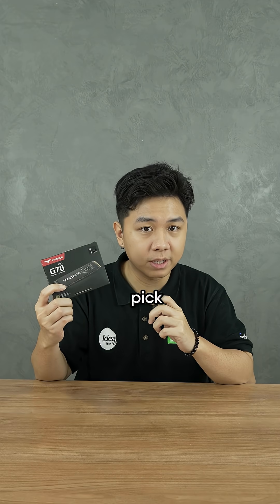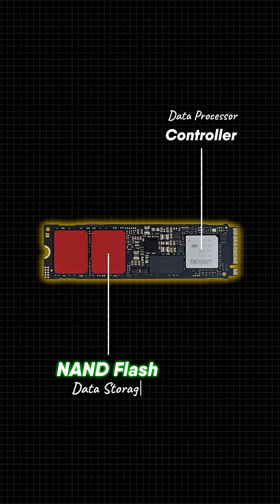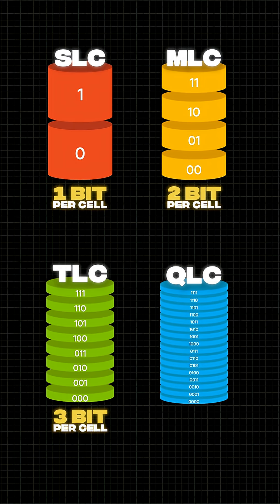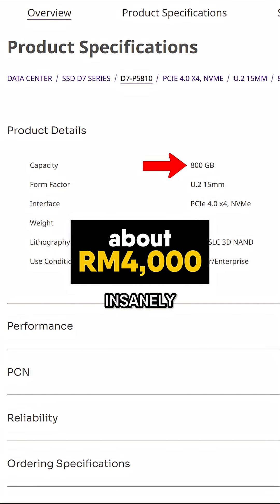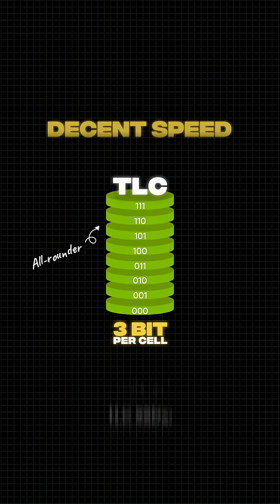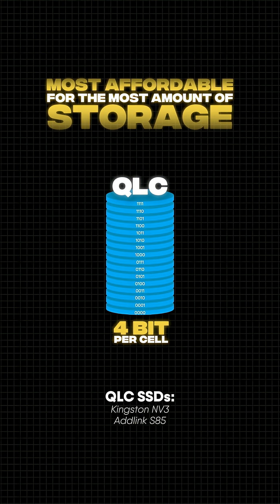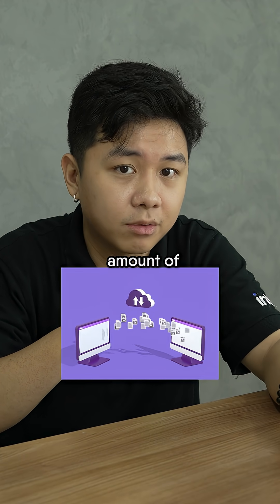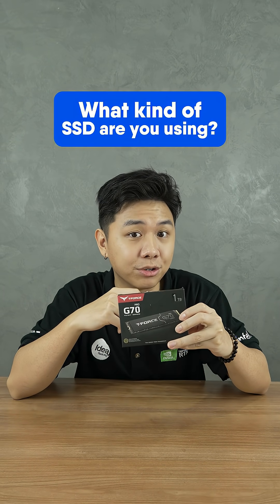What type of NAND Flash does your SSD have?